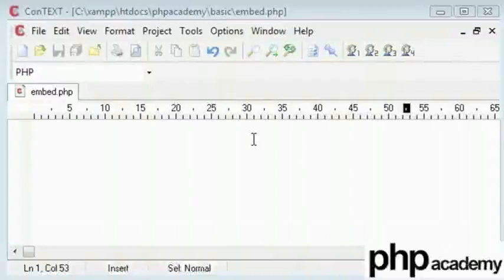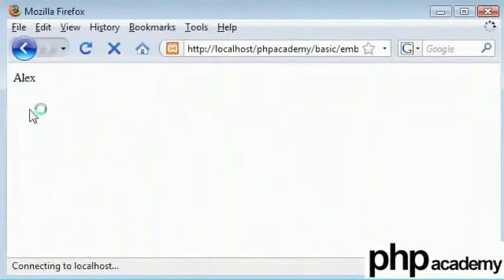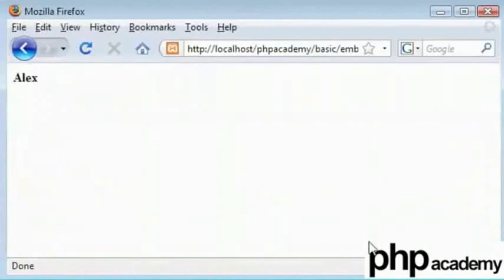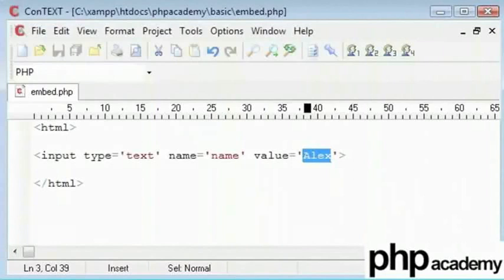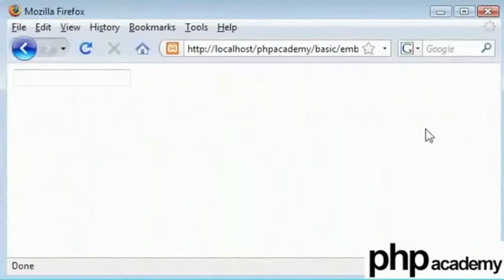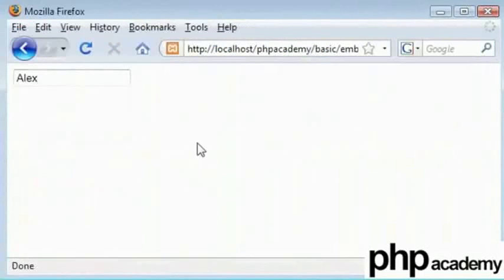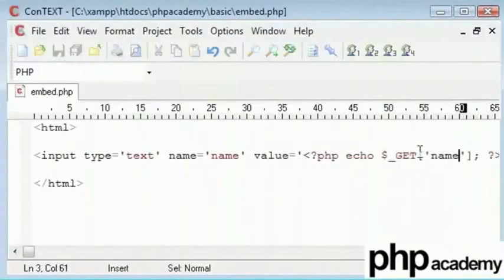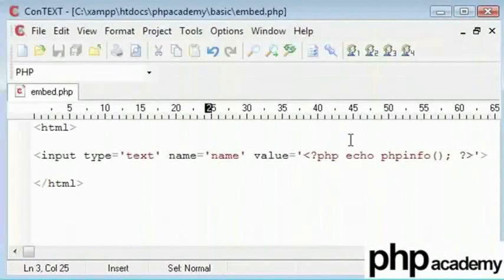Embedding PHP - English